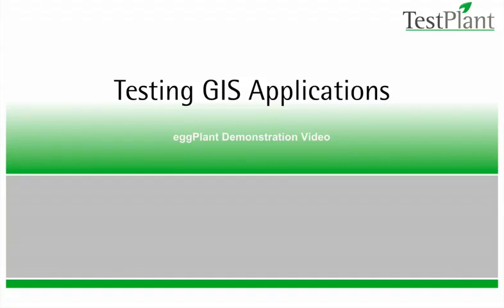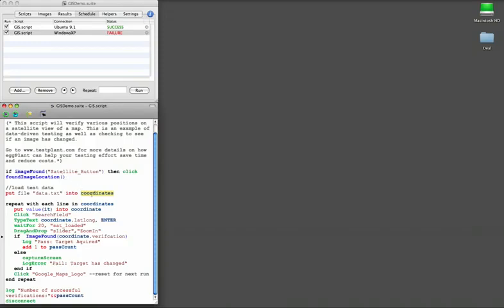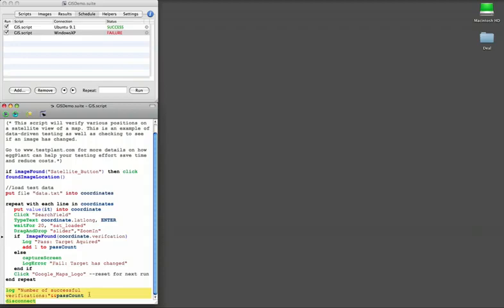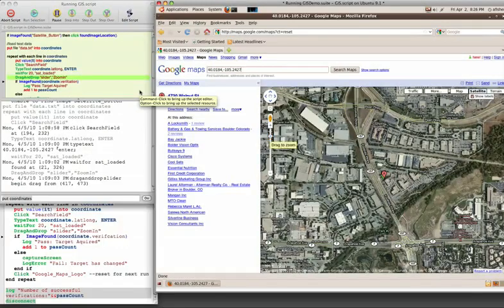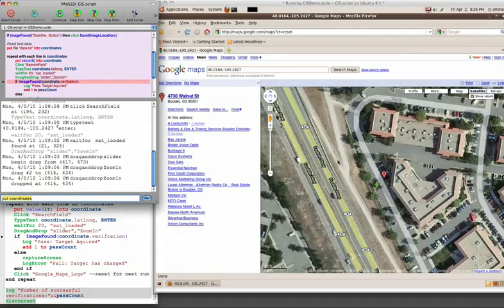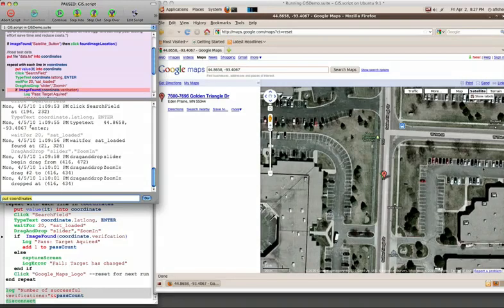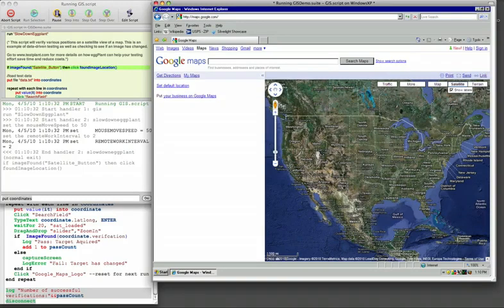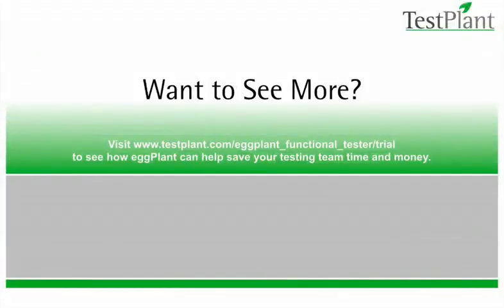Testing GIS Applications.flv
Please see description below

Performance testing can lead to proactive resolution of functional and system related issues before they impact end users and allow for identification of bottlenecks and/or underutilized resources for redeployment. To ensure a successful enterprise implementation, the following testing steps should be performed:

Application Functional Testing - The application functional testing is a crucial step in a successful GIS implementation. It is important that the application be complete, solid, sound and representative of defined business requirements.
System Tuning - Testing will expectedly reveal areas of improvement; however, some best practices should be implemented. This may include evaluation of the map documents, data location and data structure modifications.
Test Plan Development - A comprehensive test plan with input from domain/functional experts, documented user workflows and documented system configuration is imperative to testing success with effective and practical results.
Test Script Creation - Test Scripts are necessary so that tests can be re-run as required in a repeatable and controlled approach beginning with testing single user interactions and then scaling the testing to a simulated load test. Insertion of user transactions, user think time, pacing of user tasks as well as parameterizing transaction inputs are included in the scripts.
Testing Execution - Testing is performed using one or more load testing tools all while ensuring only target applications to be tested are running, as well as consistency in application data and the system configuration throughout the test cycles. This will produce reliable test results.
Analysis of Results - Analyze, compare and correlate key measures such as response times, and system behavior, evaluate unexpected results caused by test case or component failure and assess capacity thresholds and limitations.

Typically, simple web applications and services are relatively straightforward to script and performance test. However, rich client applications, e.g. ArcMap or web applications based on ADF API are more challenging to test. The following table ranks the relative level of testing for each application architecture:

Category Effort Considerations
Testing Level of Effort by Application Architecture
Rich Client Applications (ArcMap) High Requires scripting screen pixel clicks
Web Applications (JavaScript, Flex and Silverlight API) Medium-Low Stateless calls direct to the REST interfaces are easy, but emulating user movement within the application interface may be more challenging.
Web Applications (.NET and Java ADF) High
Requires managing application state and Ajax

Mobile Applications Medium
Services Low REST, and SOAP services are the simplest to test directly

Validate system configurations match deployment plans
Functional testing
It is important that the application be complete, solid, sound and representative of defined business requirements and functional specifications
Before testing ensure best practices and tuning are implemented such as
MXD tuning
Database tuning
A comprehensive test plan is imperative to testing success and includes
Interview application specialists
Define workflows and transaction to be tested, including think time
Define target user load, e.g. concurrent users, transactions per hour, and usage patterns
Define weights to usage patterns
Document configuration of the test environment
Verify success criteria
Define required metrics to be reported
Develop tests script as per Test Plan specification
Include validation rules
Select adequate test client machine
Define required metrics to be collected
Implement step load for virtual users
Implement step duration
Implement pacing
Initial run verifies the load test parameters yield expected behavior
Verify test results with additional test runs
The final step is to analyze, compare and correlate key measures such as response times, and system behavior, evaluate unexpected results caused by test case or component failure and assess capacity thresholds and limitations.
Review transaction response times
Identify dominant transactions by longest response times
Review Tier Metrics and Identify potential bottleneck Tier
Web servers
Application Servers
Database Servers
Review system metrics for each machine and identify potential hardware resource bottlenecks
CPU
RAM
DISK
Network
Review system and application matrix (including errors) for each tier and identify potential tier bottleneck
Test Client
Web servers
GIS Servers
Database Servers
Develop reports summarizing information